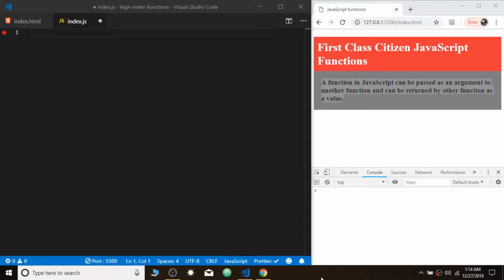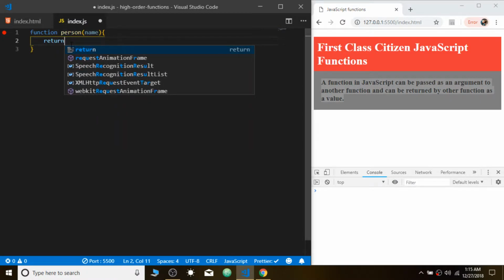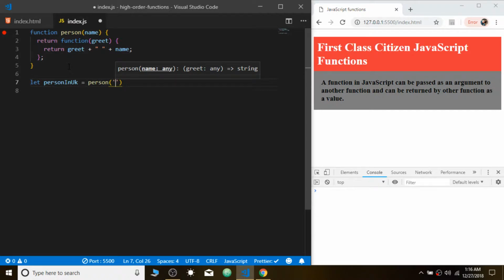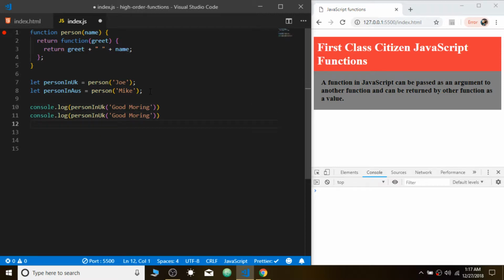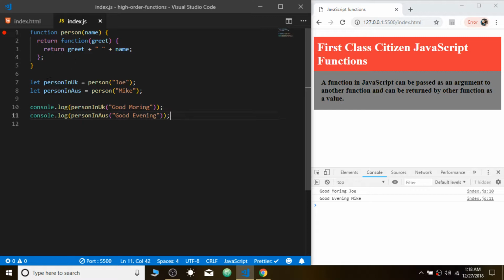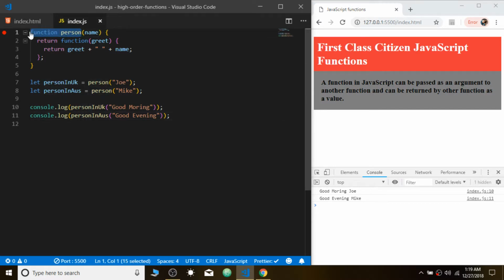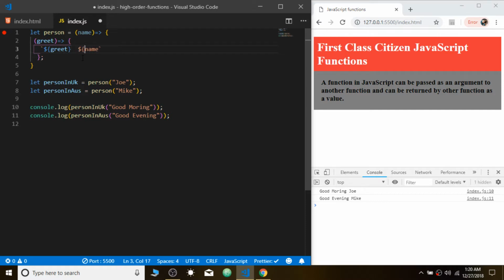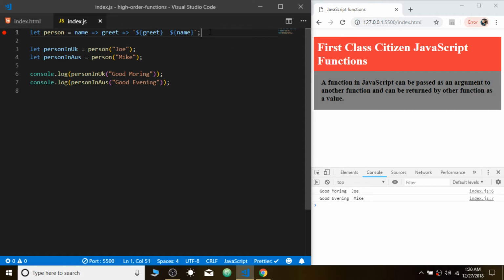First Class JavaScript Function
This example explains one concept of why functions are first class citizen in javascript, also ES6 syntax for writing functions. Enjoy the video, thanks